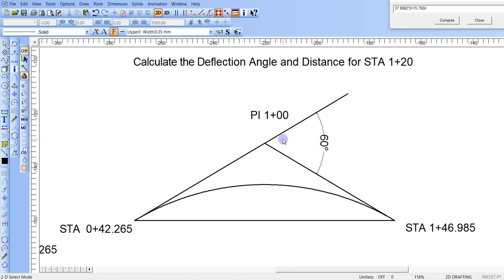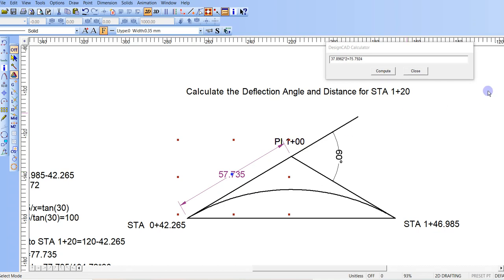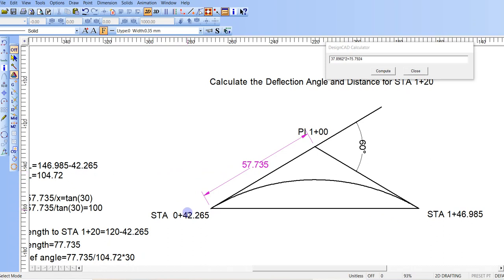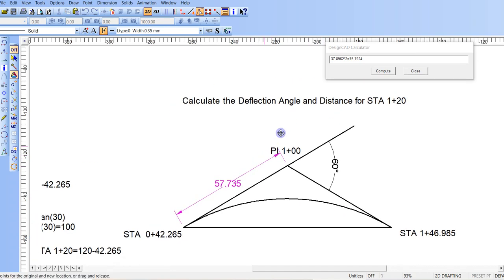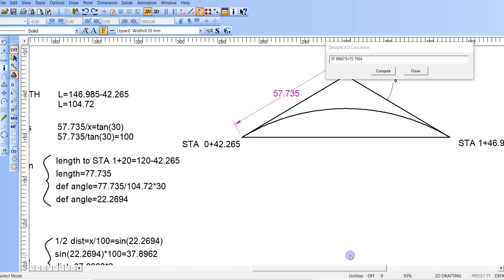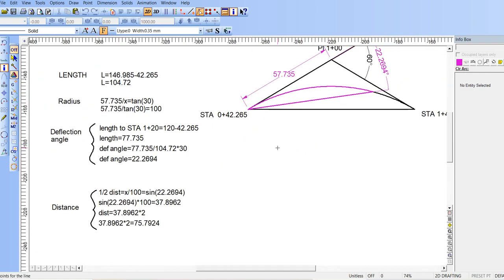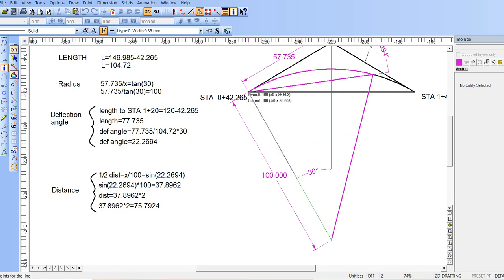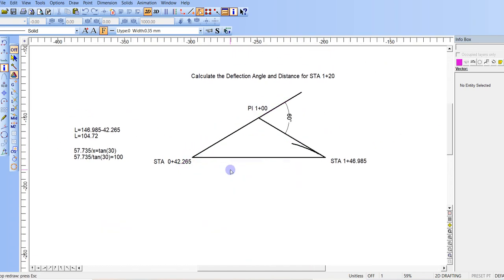LSIT Deflection angle and distance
What is on the LSIT exam may not look like what you learn in class.